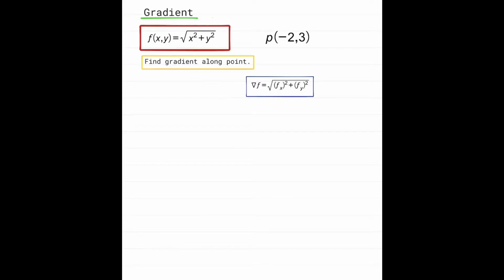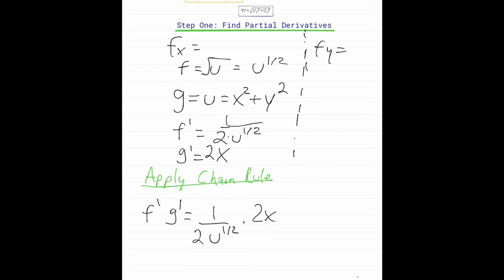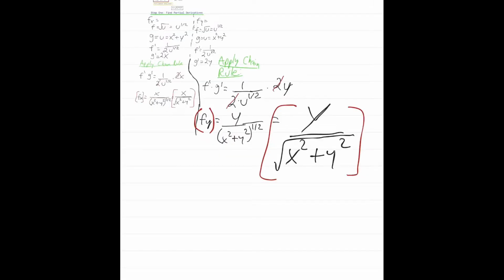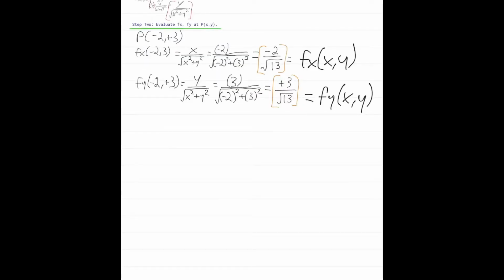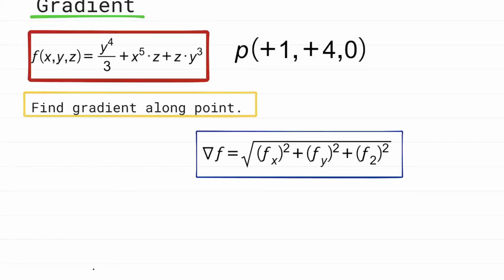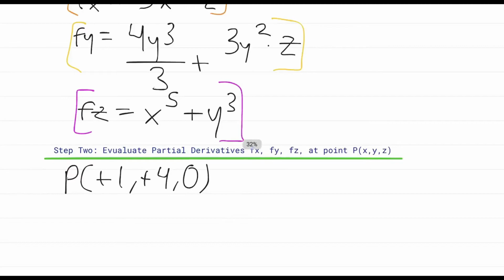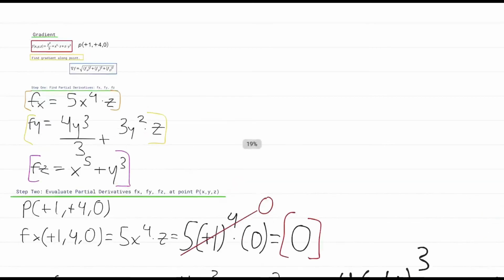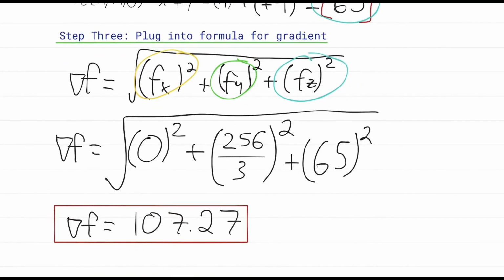Calculus III: Gradient (English) (Made Quick and Easy!!!)